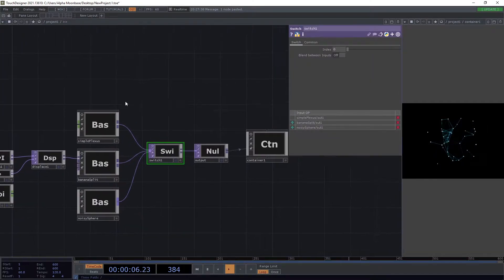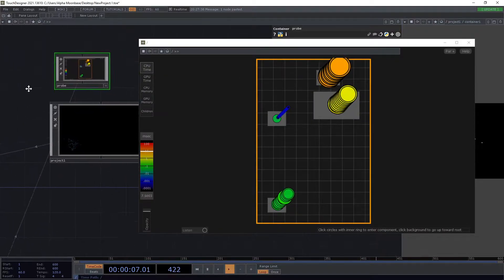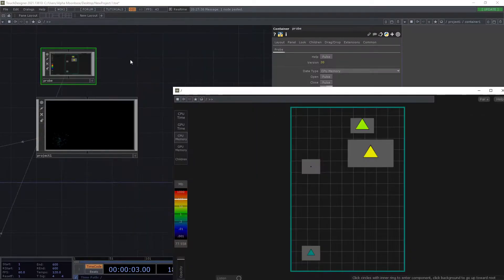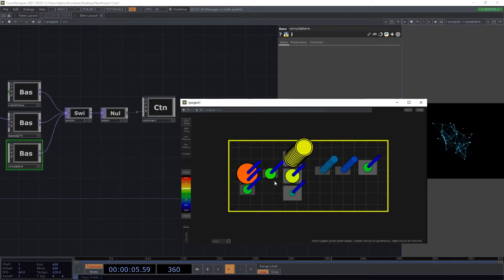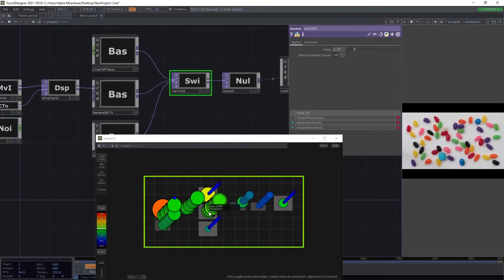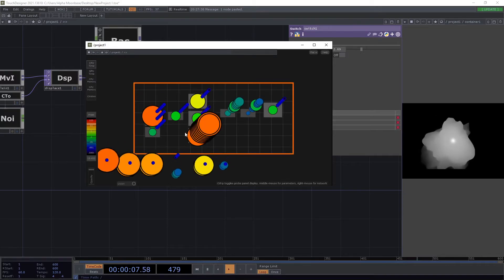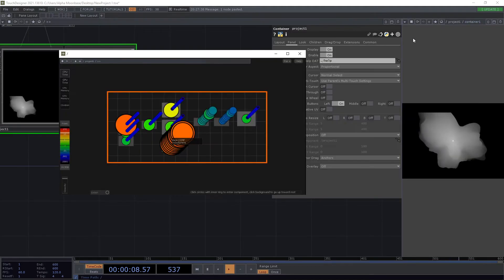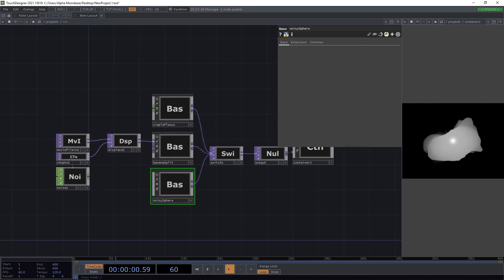[TouchDesigner] Probe Tool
A quick overview of the probetool from the palette to get a better overview of whats hogging your network.